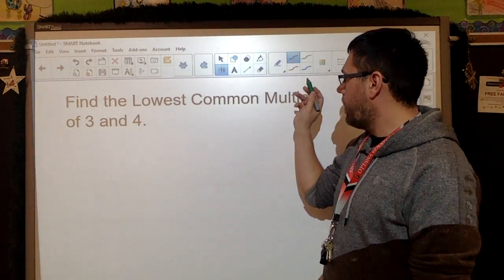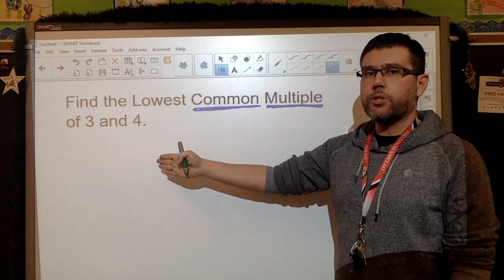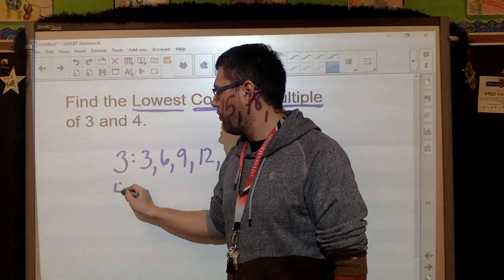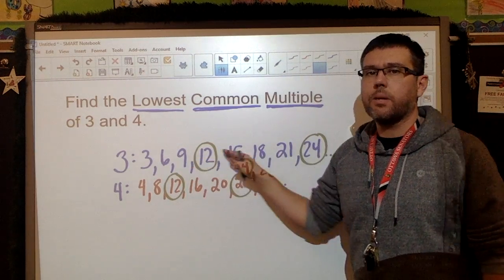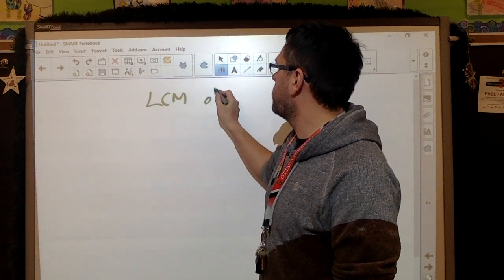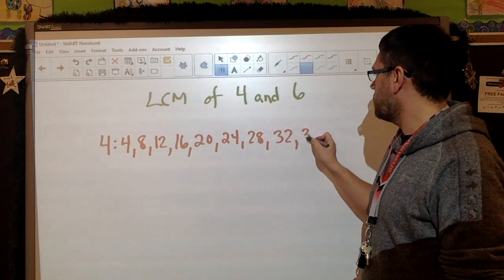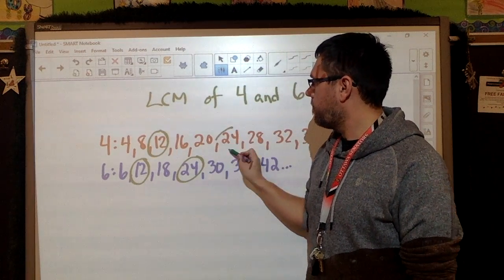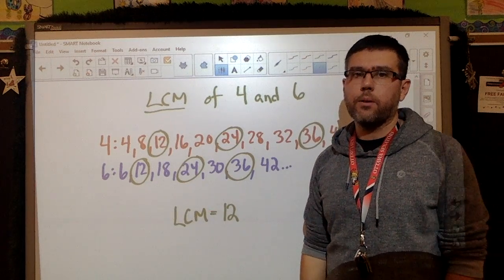Lowest Common Multiple